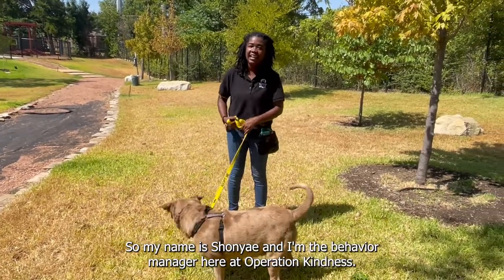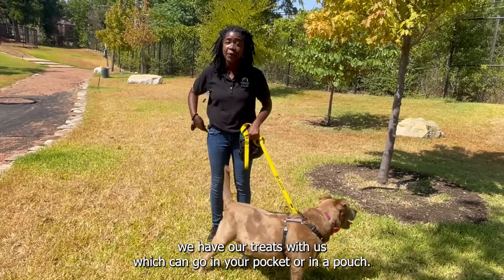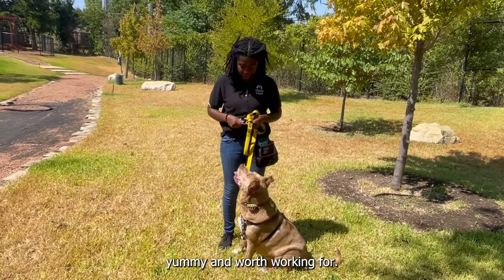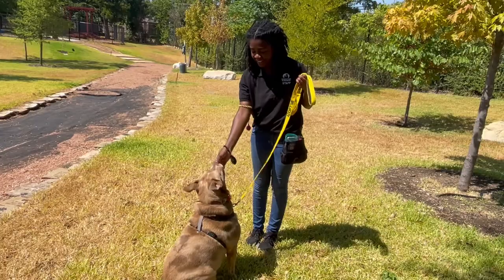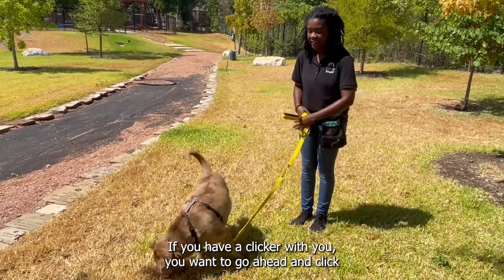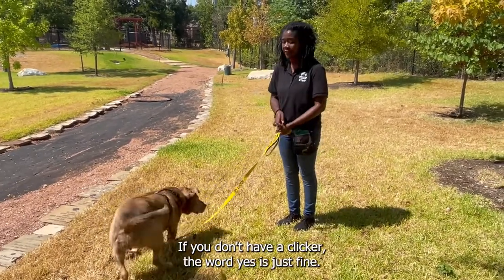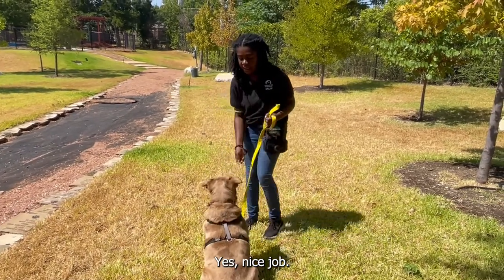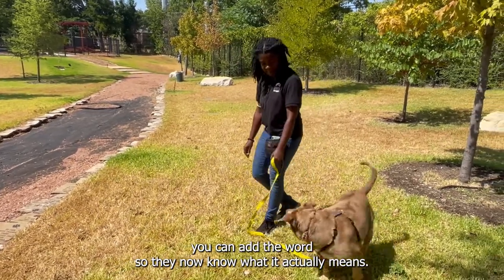Teach your dog how to sit | Operation Kindness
Operation Kindness Behavior Manager, Shonyae Johnson, demonstrates how to teach your dog to sit with Swoopes!